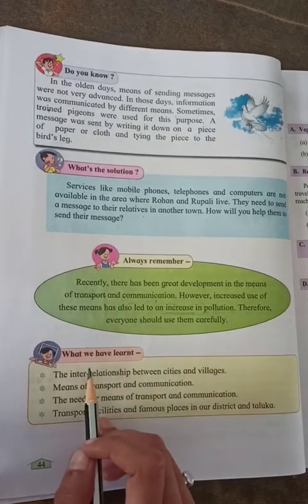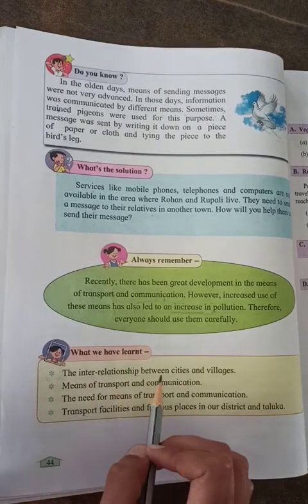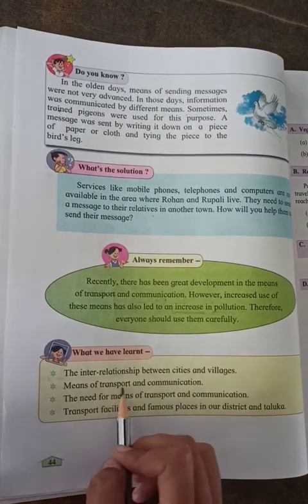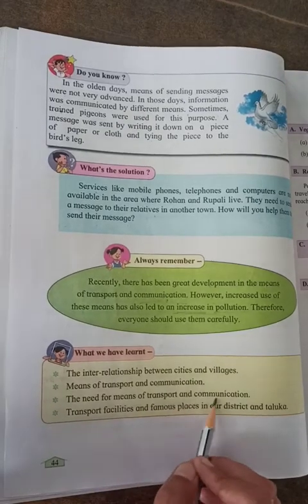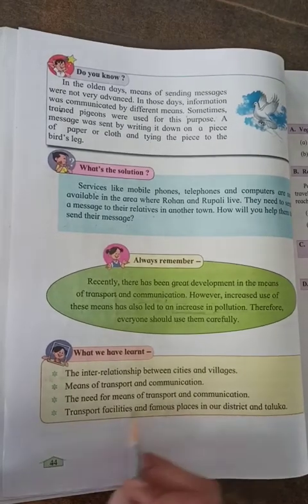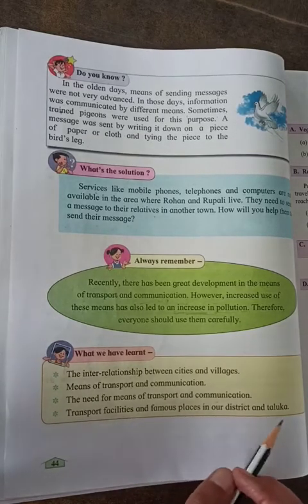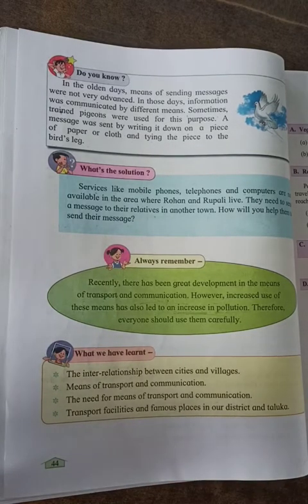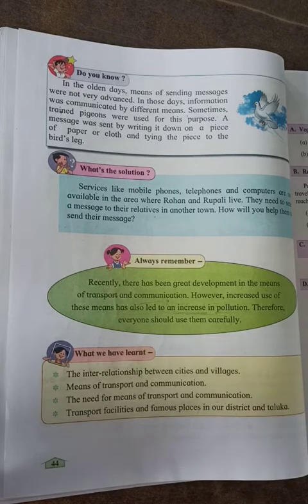std 3 rd L no 7 continued